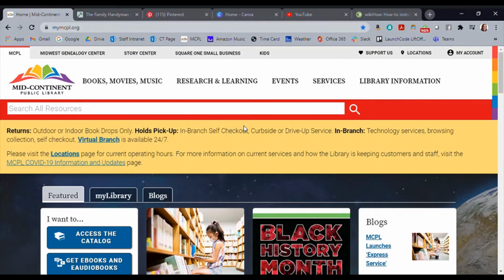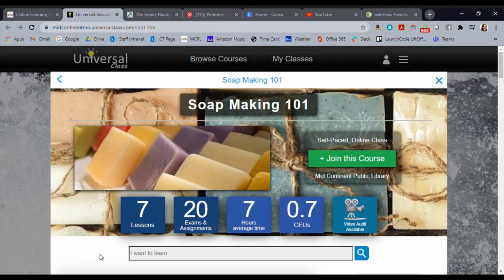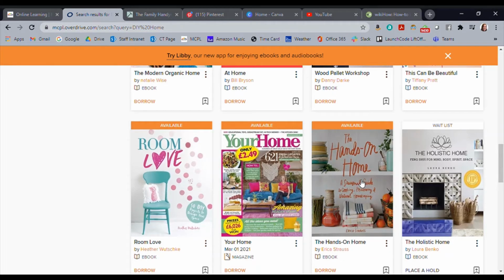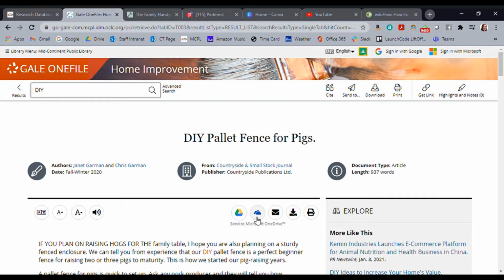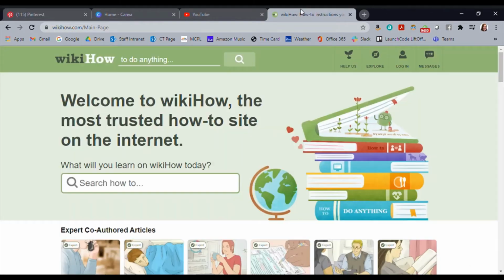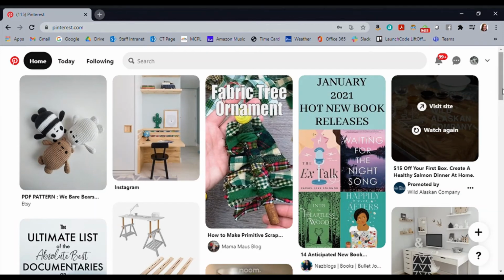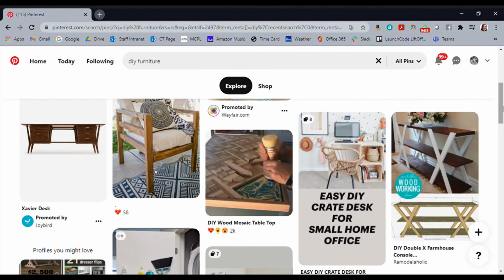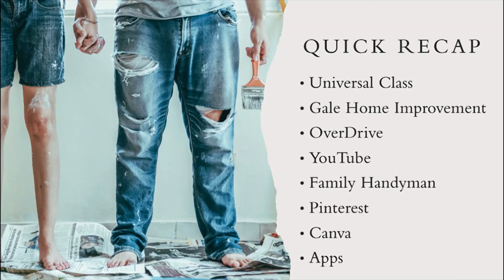DIY Dreams | Online Resources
Looking for some tips and tricks to boost your DIY? In this video we'll cover some Library resources and cool tools to help you reach your DIY dreams.